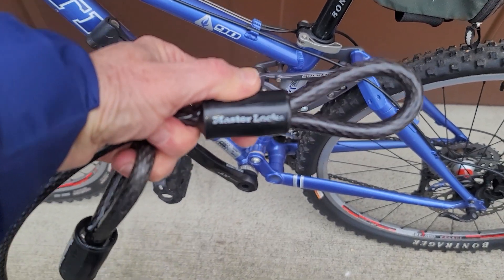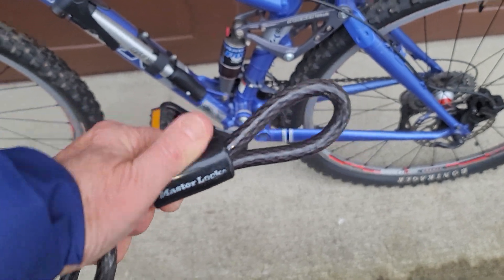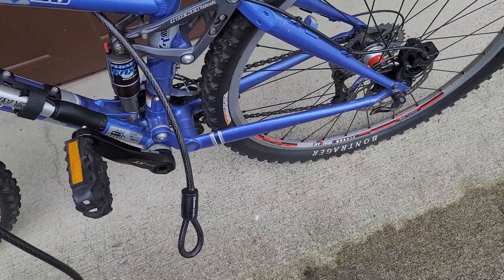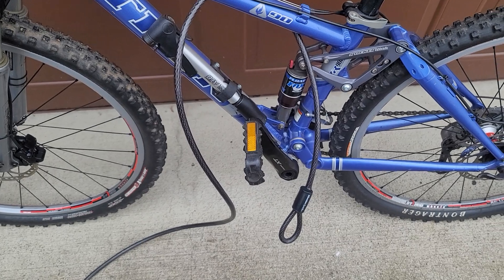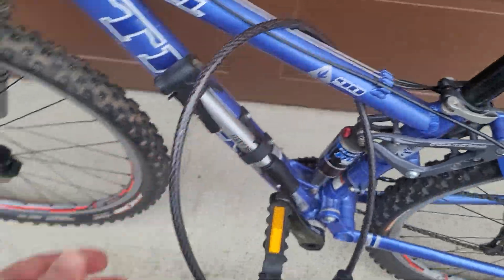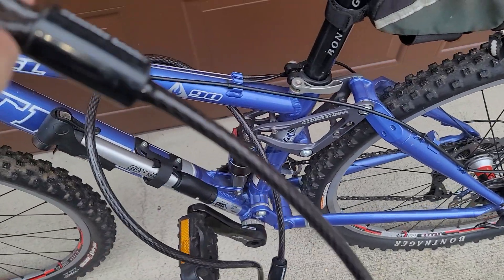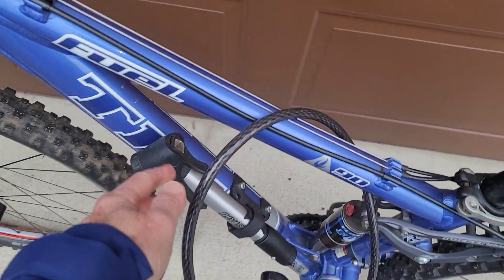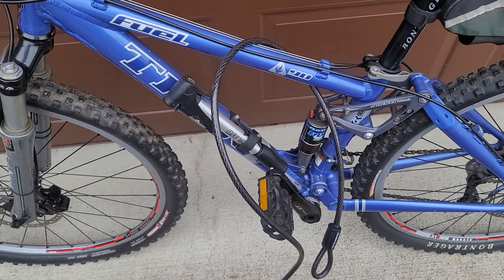Master Lock Cable With Looped Ends-Secure Your Bike